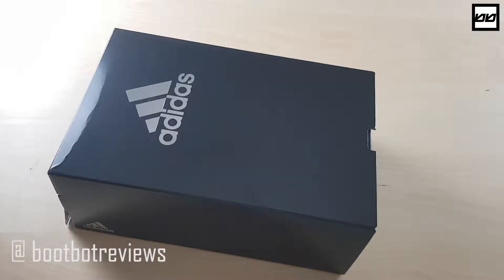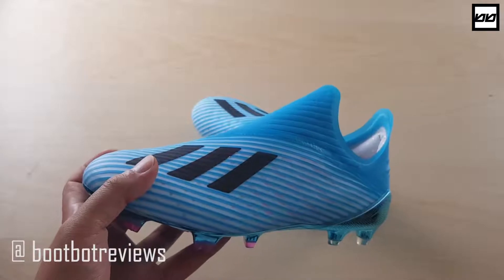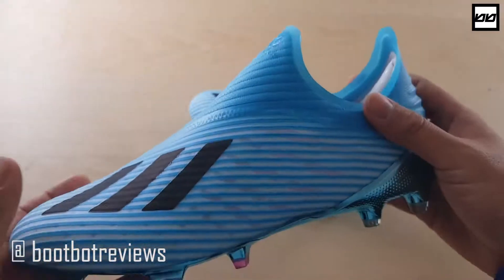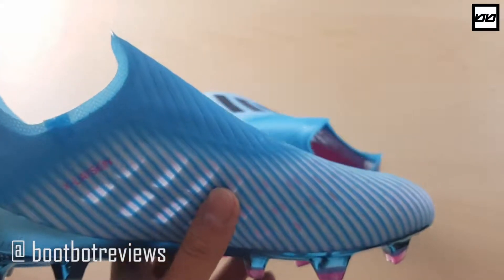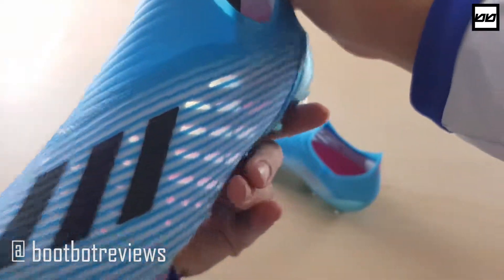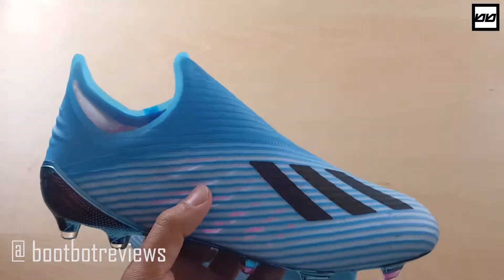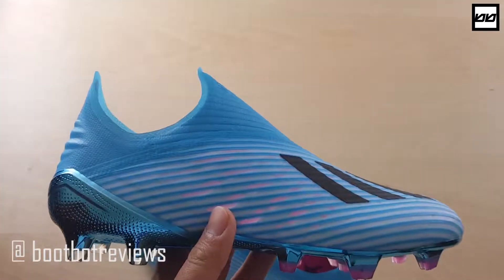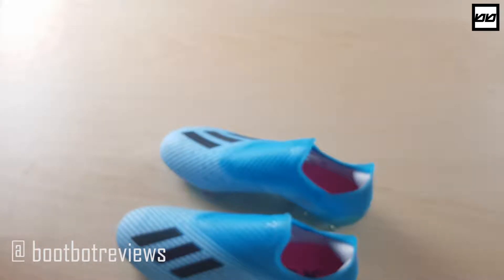Laceless Speed!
Unboxing the adidas X19+ in the new Hard Wired Pack!